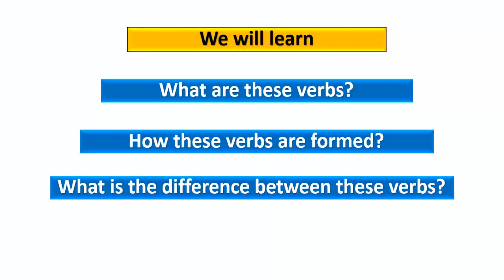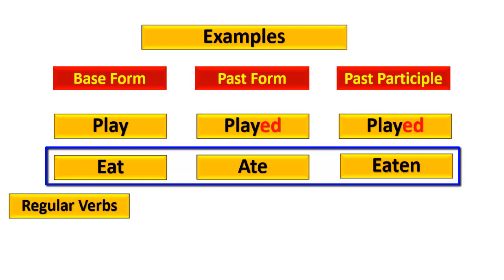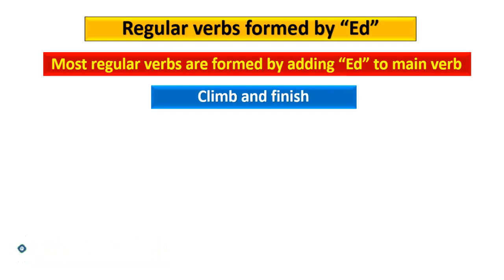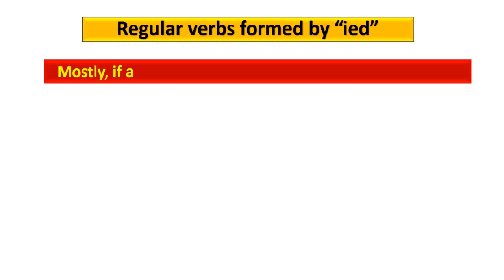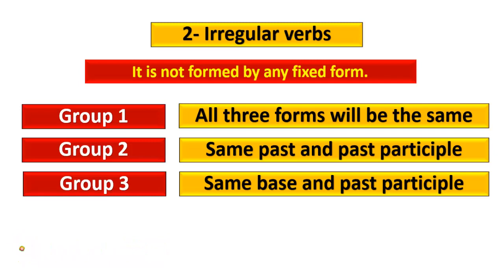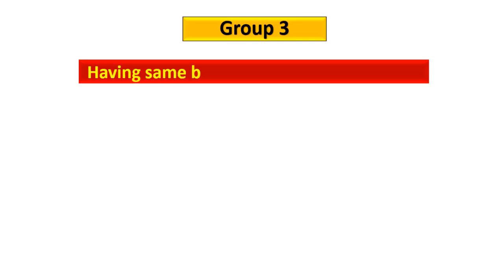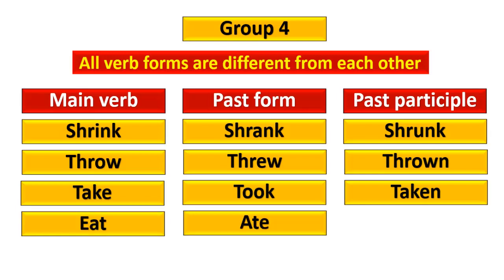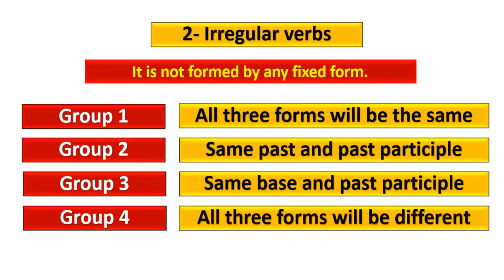Verb forms in English | Verbs in English Grammar | Form of Verbs in English | v1 v2 v3 v4 v5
Verb Forms
forms of verbs in English
Verb forms the regular and irregular verbs.
In this video the verb forms have been discussed. The regular form of verbs are three. The regular verbs have fix pattern of conversion into past and past participle. We add d, ed, and ied to the base verbs to form its past and past participle forms.
While irregular verbs do not have any fixed form for conversion. We do not add d, ed, and ied to the base verb or main verbs.
To make the irregular verbs easy, it has been divided into 4 groups:
Group 1: all the forms will be the same
Group 2: past and past participle forms are the same
Group 3: Main verb and past participle verbs are the same
Group 4: All the three forms are different from each other.

Parts of speech by Sir. Fazal Rabi parts of speech is the most basic thing for English grammar. Without it nobody is able to learn and understand proper English grammar... All the parts of speech briefly defined with best examples, Total 8 numbers of parts of speech added the nine one of determiners and article ... noun, pronoun, adjective, verb, adverb, preposition, conjunction, interjection, articles and determiners ..